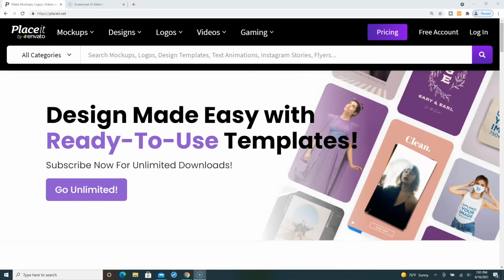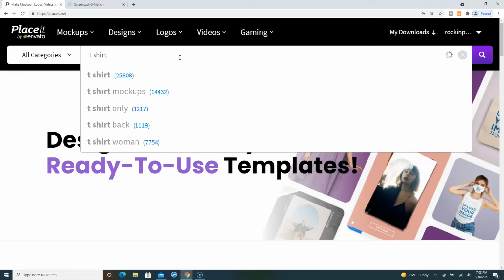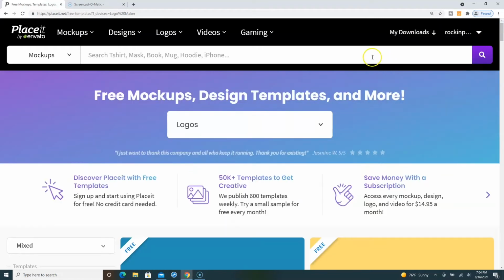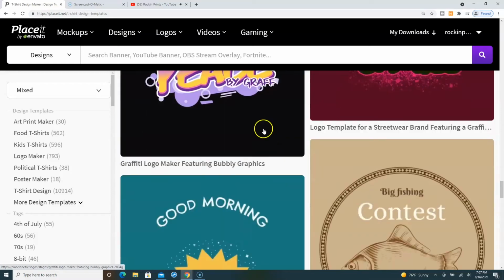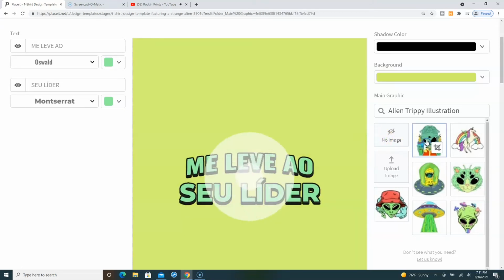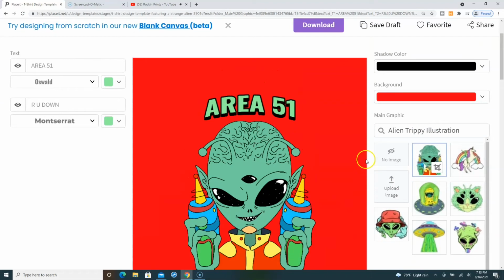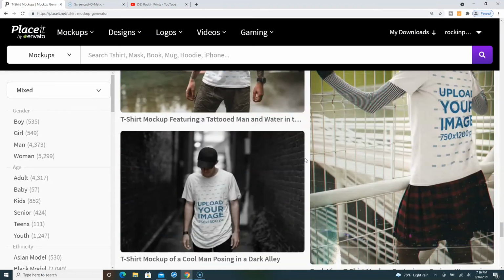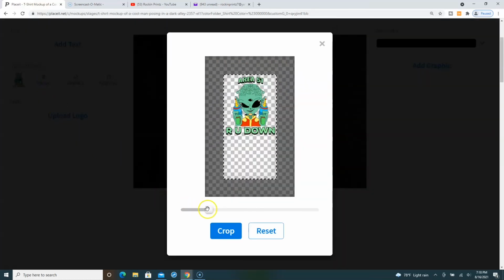Placeit The Epic Money Maker August 17, 2021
This tutorial I walk you through how easy it is to use this platform to make a cool T Shirt and then create the product, create mockups and place it in your social media to Promote your T-Shirt Products and Generate Customers. No equipment necessary with this program all you need is a computer and internet. Thank you and have a Blessed Day!
Episode 67
My Recommended YouTube video Links to Watch:
Sell T-Shirts, Make Money Online Using Printful, Placeit & Coreldraw. How to Sublimate an Image with SawGrass400 and press it with a mug press. Make Your Own Car Air Fresheners